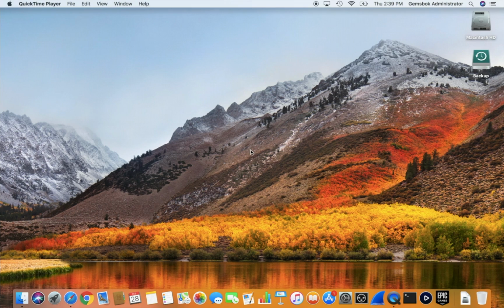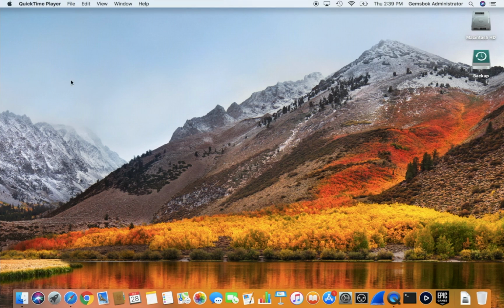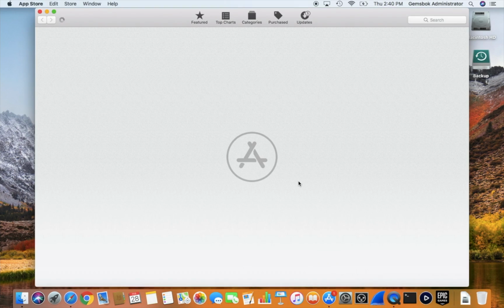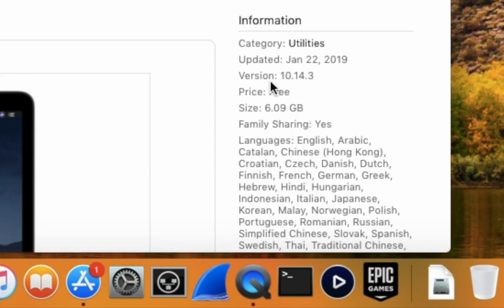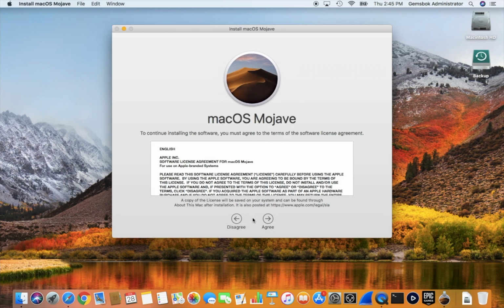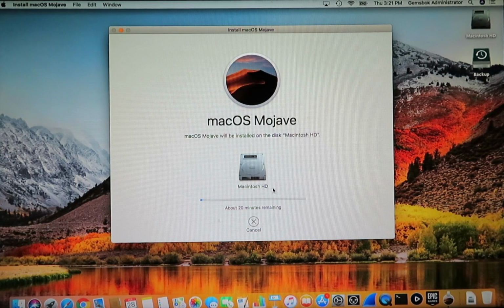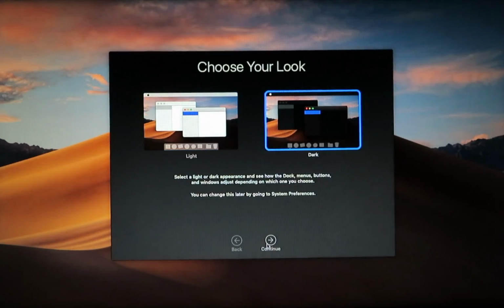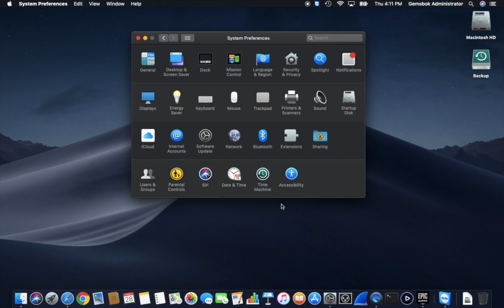How to Upgrade to Mojave Mac OS X 10.14 on your Mac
This guide shows you the process of upgrading your Mac to Mac OS X 10.14 Mojave, Apple's latest Operating System.
We also cover which Macs are compatible with the upgrade and how to turn Dark Mode on and off.

Let us know if the video helped you in the comments below! If you have any suggestions on topics we should cover, please also put them in the comments below.